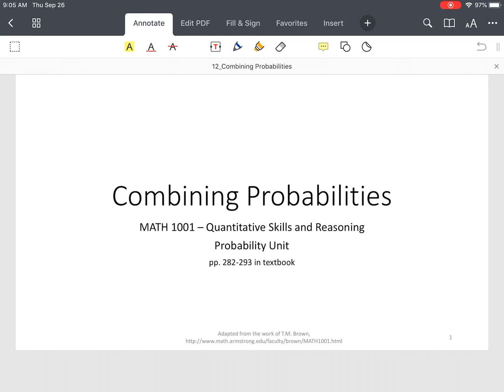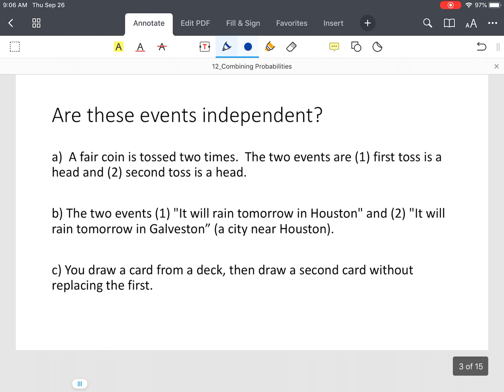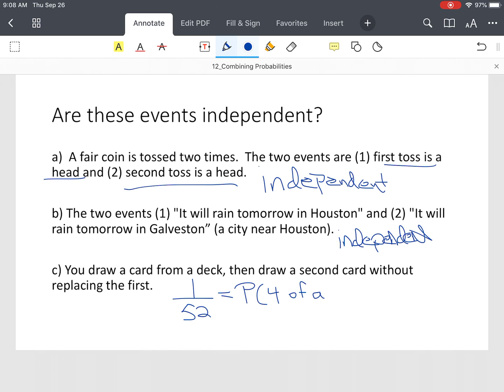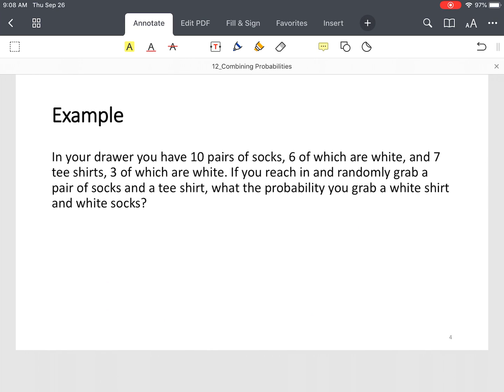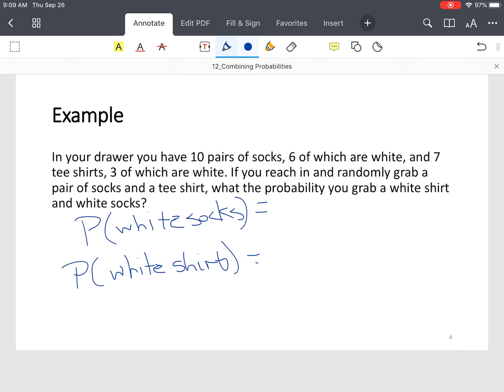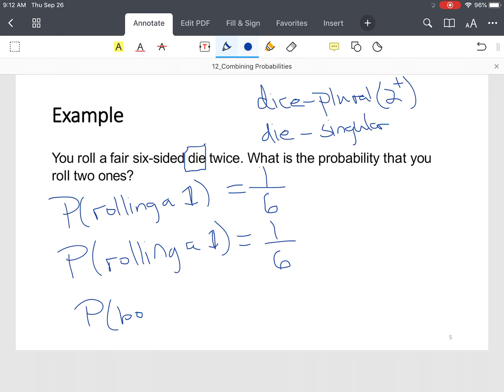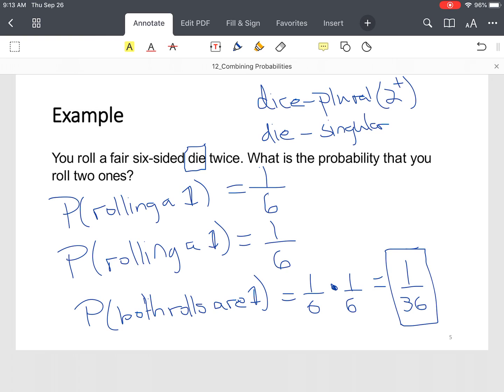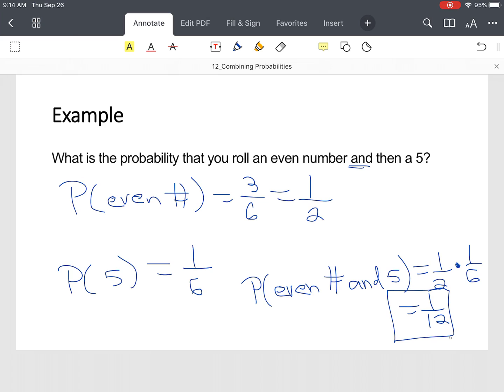Combining Probability_Part I